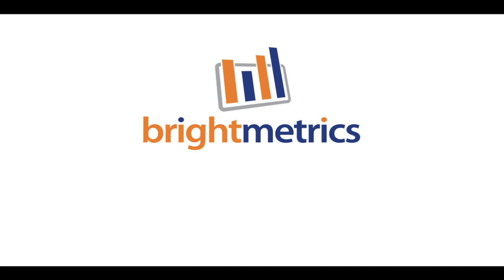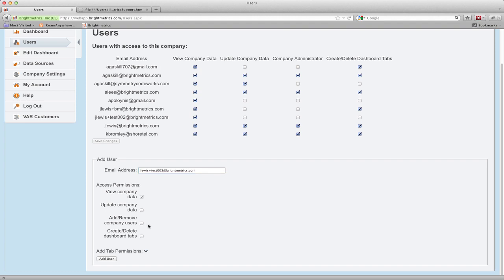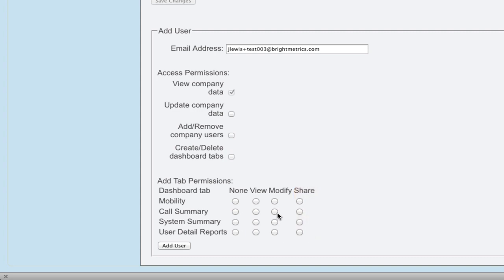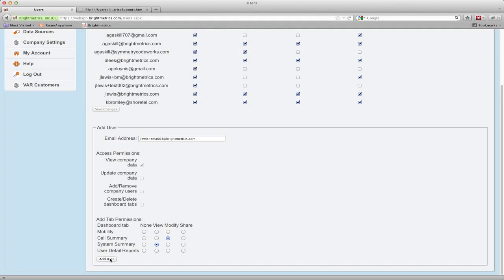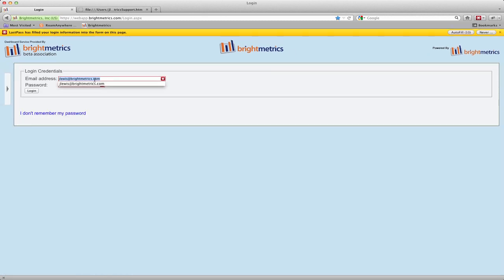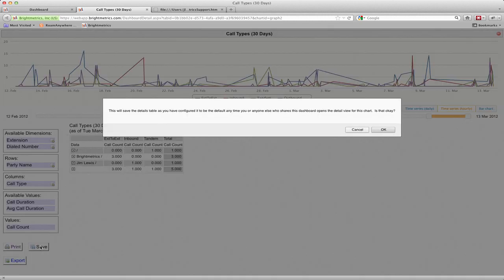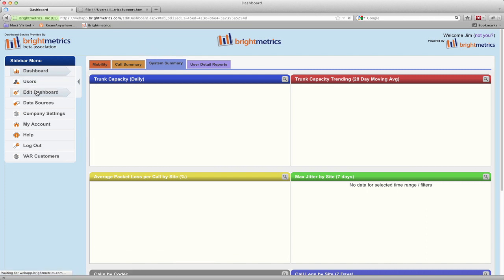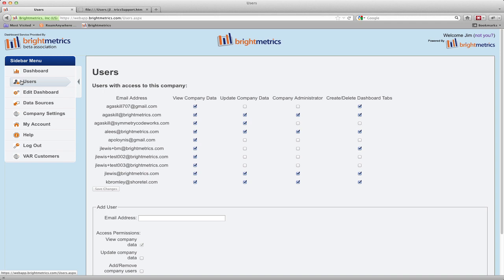Brightmetrics User Management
A brief tutorial on adding, deleting, and sharing information with users on the Brightmetrics ShoreTel Reporting servic